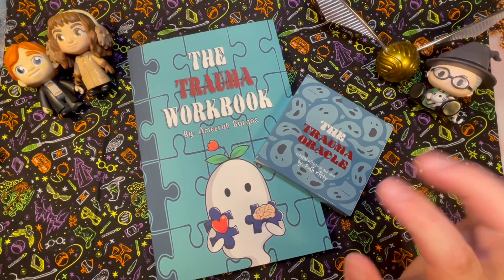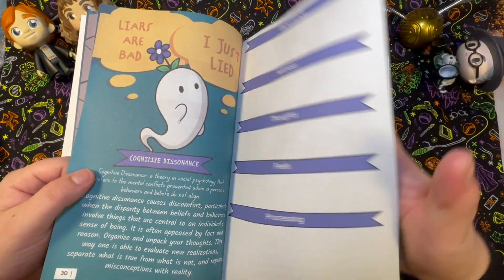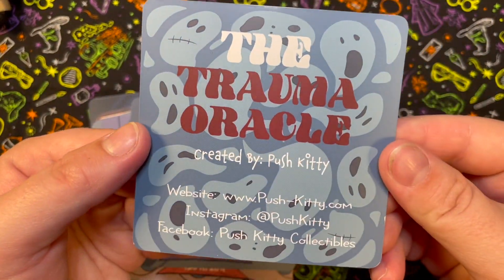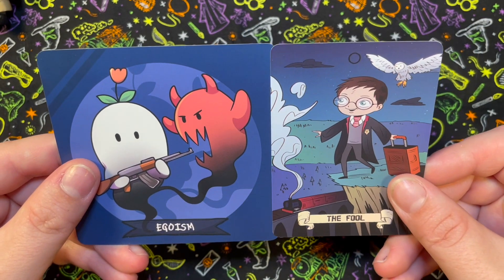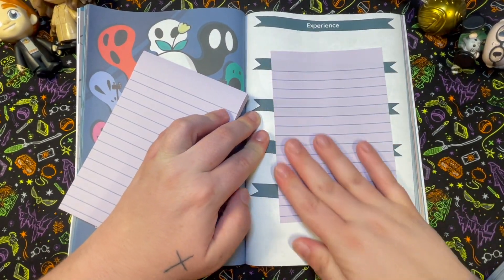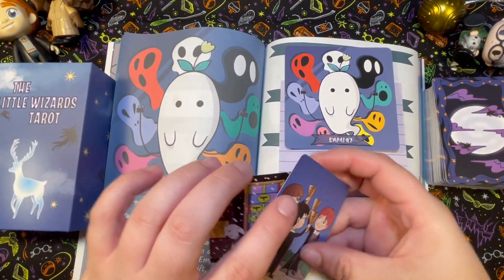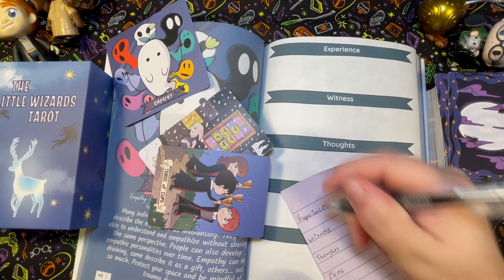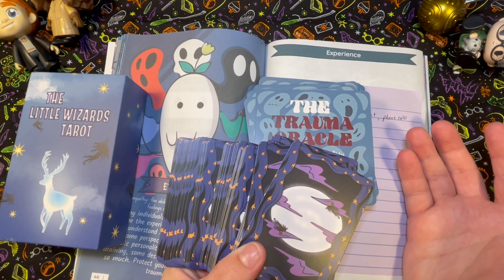Divination Exploration: The Trauma Oracle & Mini Little Wizards Tarot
Hey Gang,
Welcome to todays video, I am doing a walkthrough of The Trauma Oracle and its companion workbook. then we will pair them up with my Little Wizards mini tarot, and see what happens.